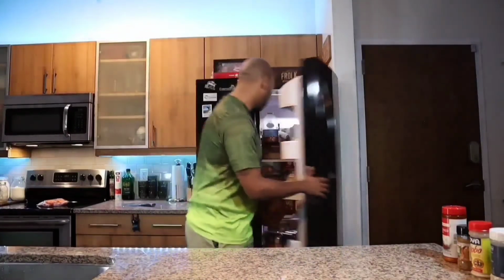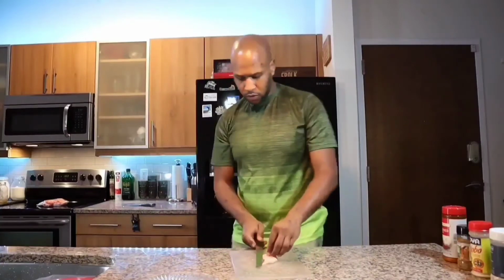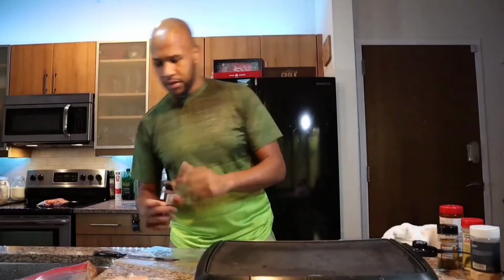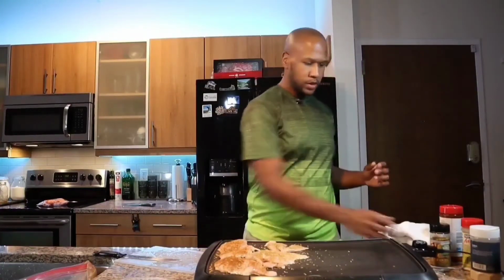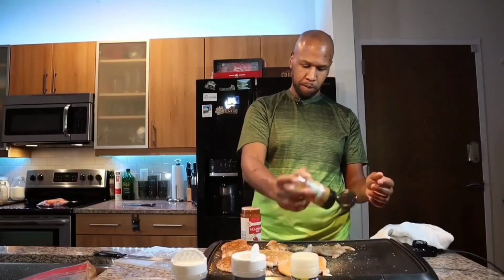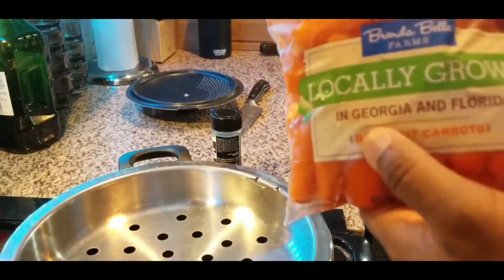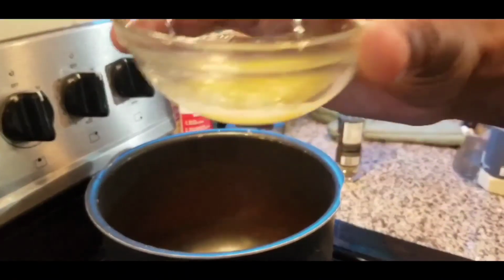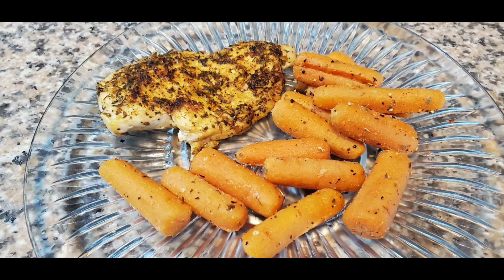Quick and easy chicken and carrot meal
This is a very simple meal that you can make. chicken and a vegetable